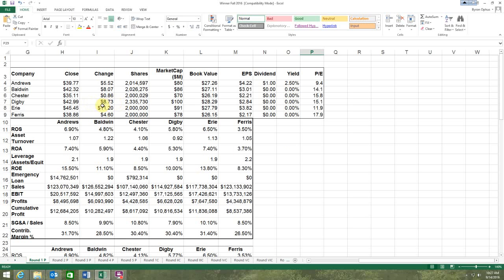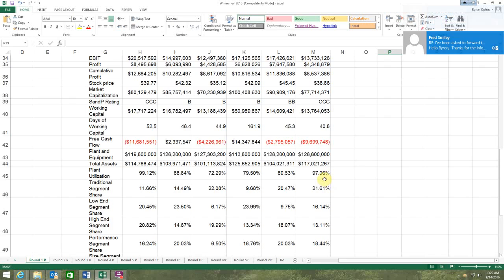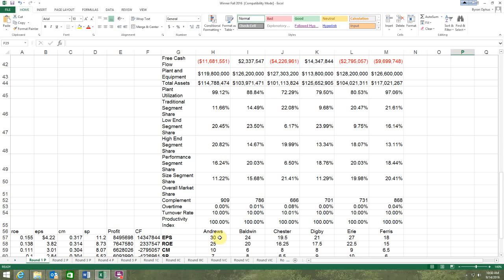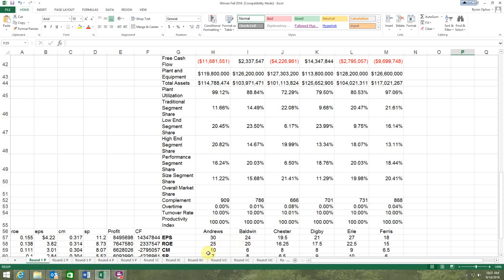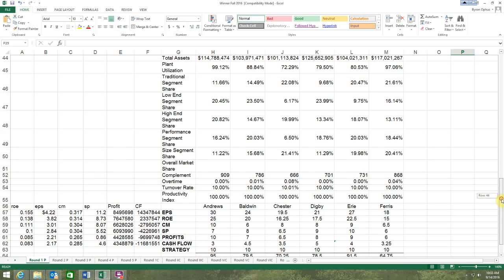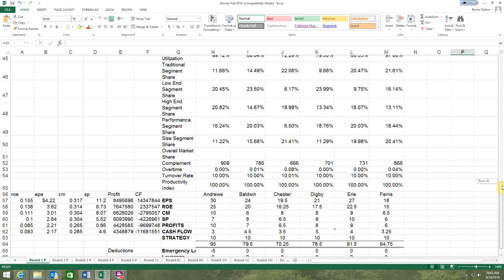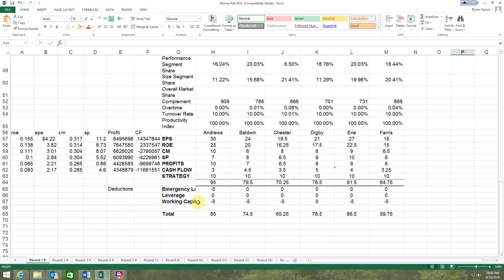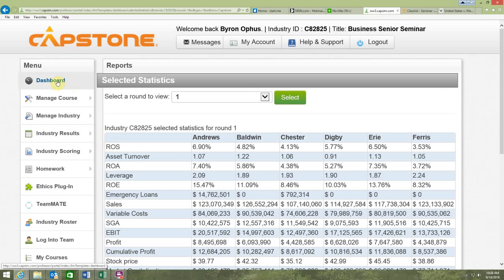BGEN 494 Round 1P Winner